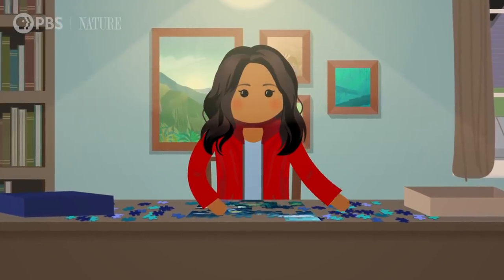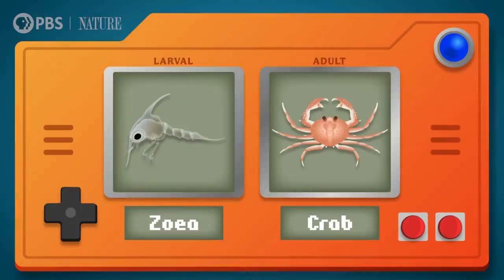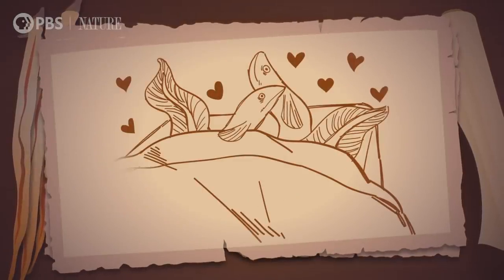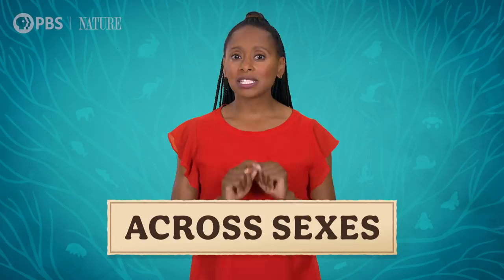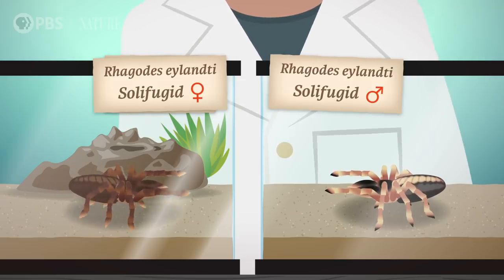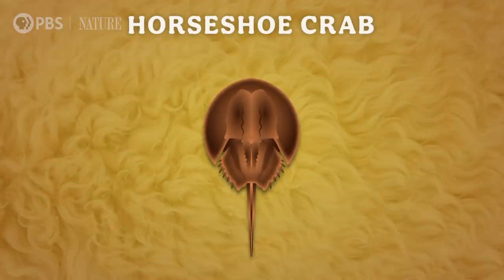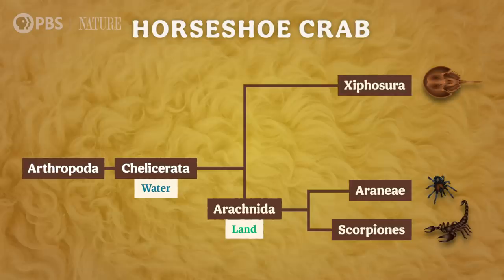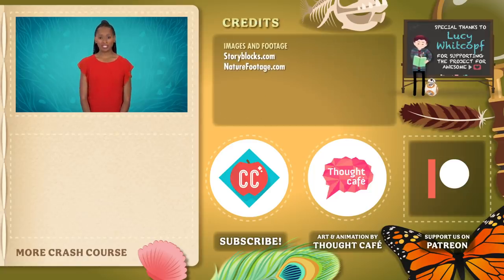Phylogenetic Mysteries: Crash Course Zoology #12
In today’s episode of Crash Course Zoology we’re going to solve some phylogenetic mysteries! There are so many more questions we have yet to answer in Zoology so grab some fossils, fire up the DNA sequences, and bring your best hypothesis as we try to figure out where all the baby eels are, explain why spiders seem so lonely, and decide once and for all if horseshoe crabs are arachnids!